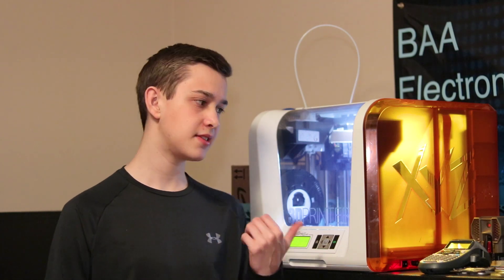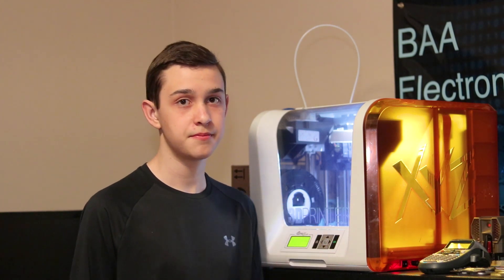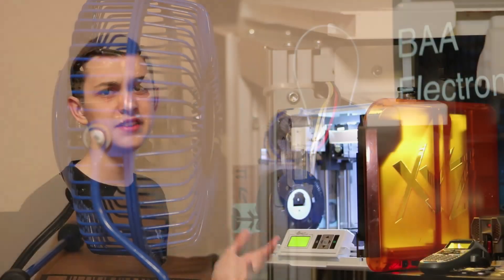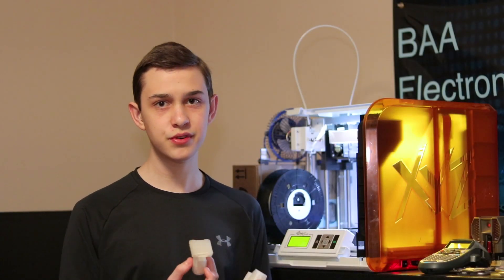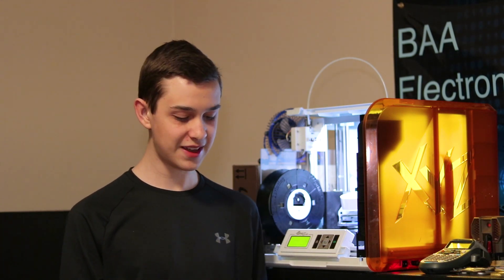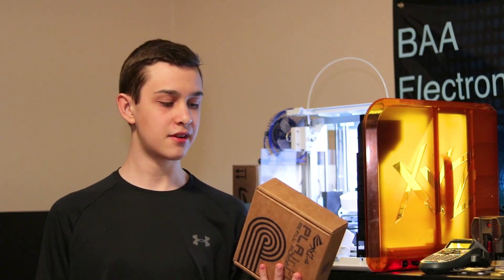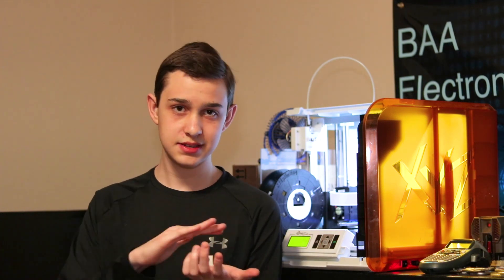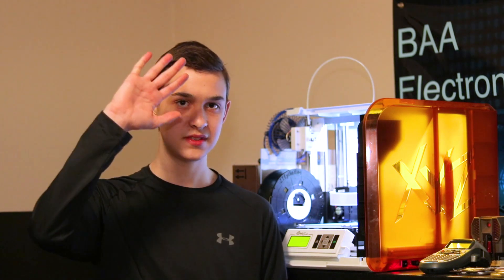DaVinci Jr 1.0 3D Printer - My 3 Year Review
How has my beginner 3D printer stood up since early 2016? This video goes over some tips and tricks for 3D printing and specific solutions for common problems with the XYZPrinting daVinci Jr 1.0 3D Printer.

Camera: Canon EOS Rebel T6i
Microphone: Zoom H4n
Editing: Adobe Premiere Pro CC 2018